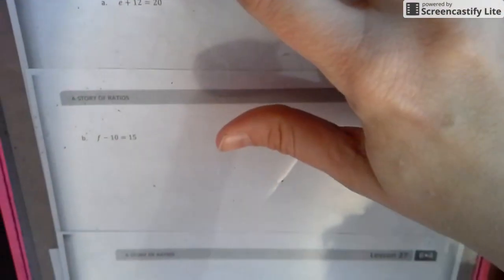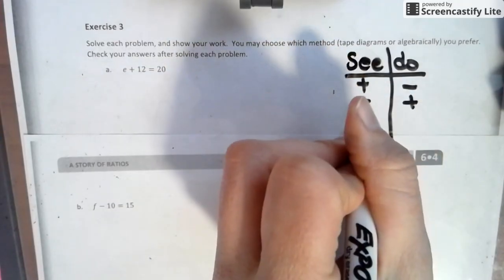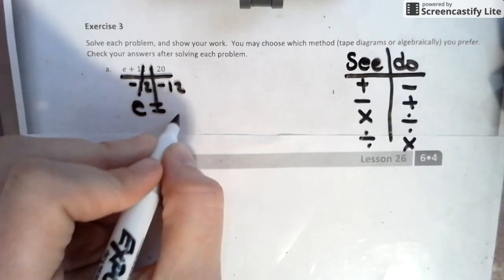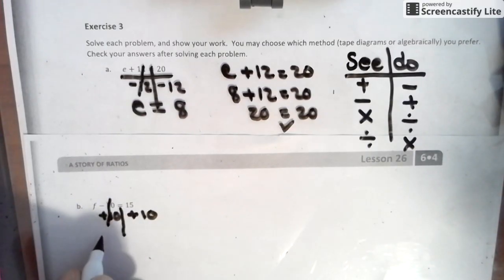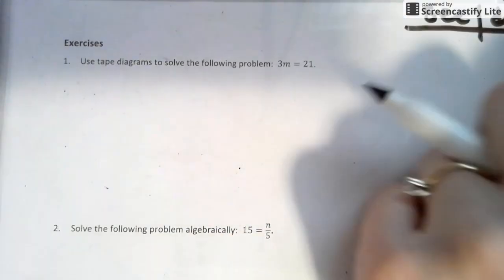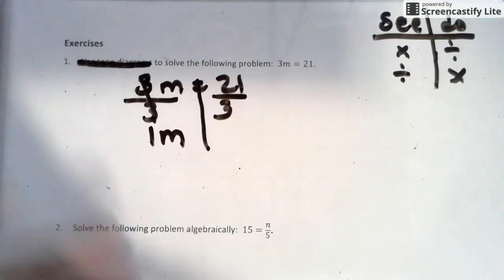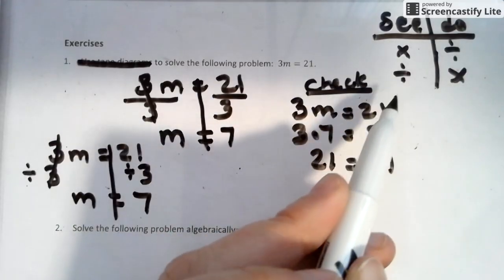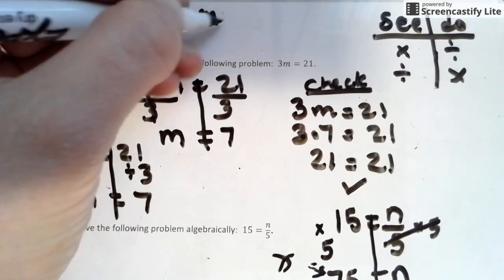Module 4 Lesson 19 + 20- One Step Equations (Addition, Subtraction, Multiplication and Division)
This is a mixture of all one step equations with all operations